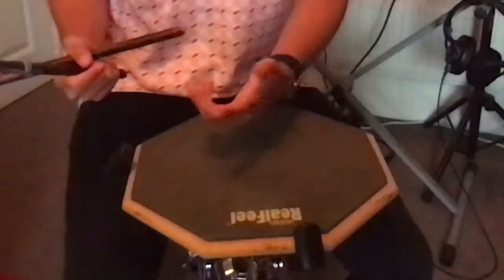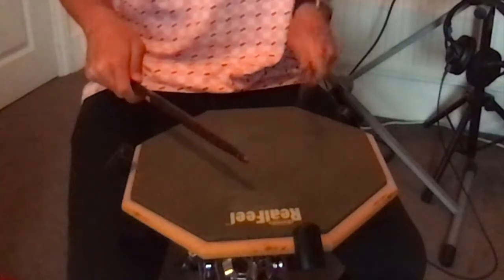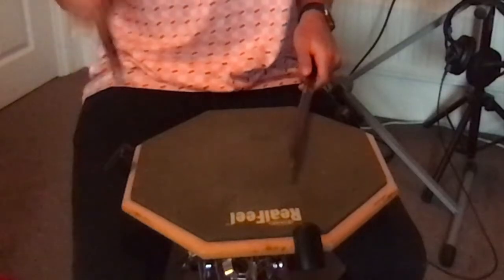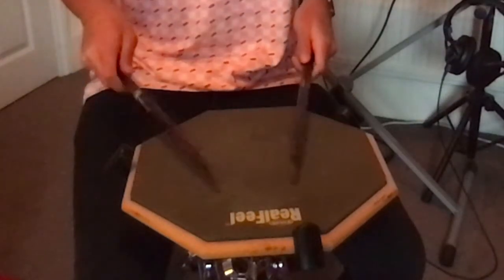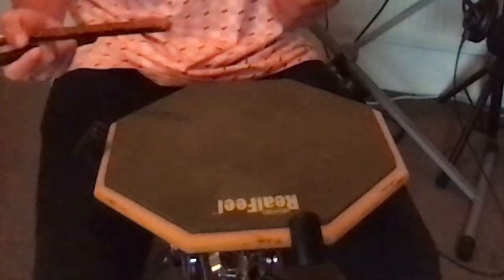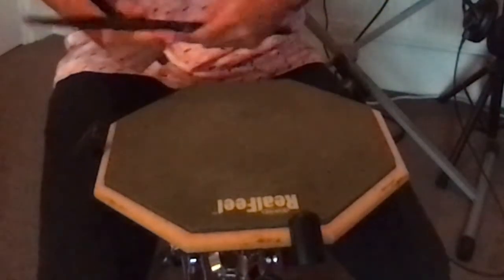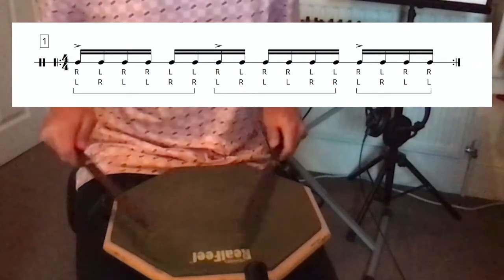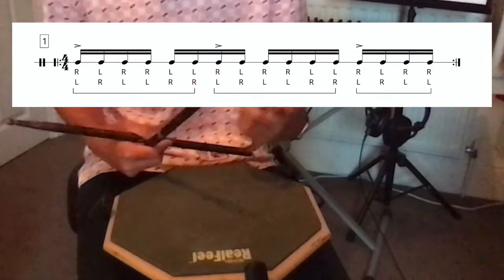Para-diddle-diddle Drum Exercise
In this video Mr Forfar will demonstrate the Para-diddle-diddle snare exercise and discuss the importance of accents & ghost notes. Have your drum pad or snare drum ready for this one.